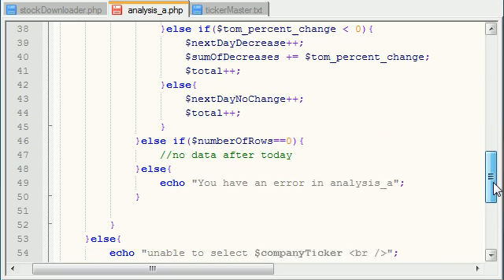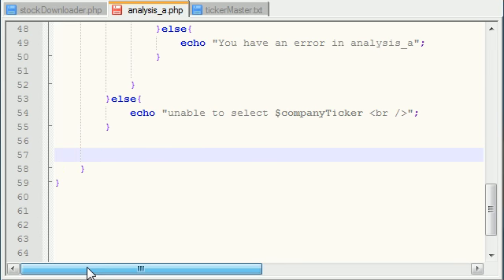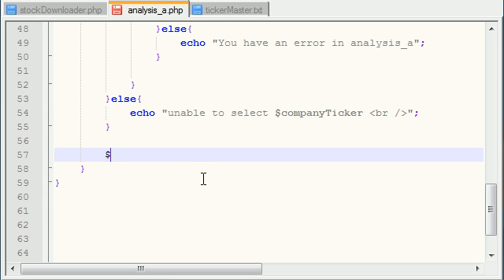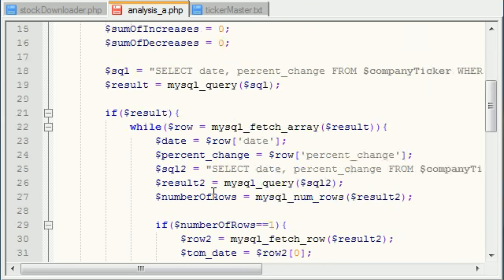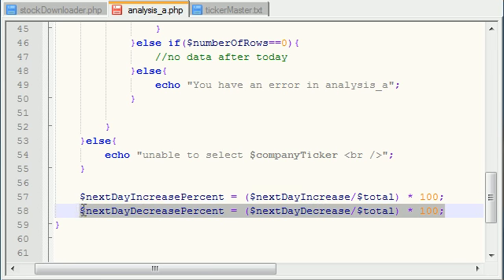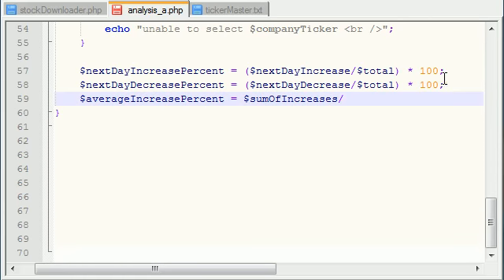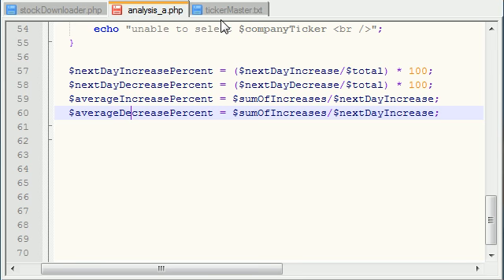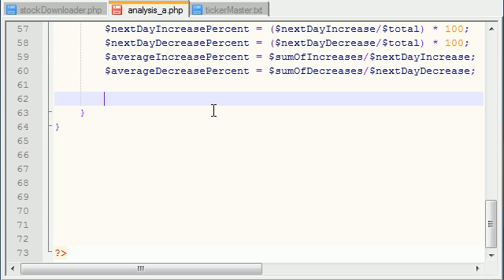PHP Stock Market Analyzer - 17 - Finishing Analyzing Data